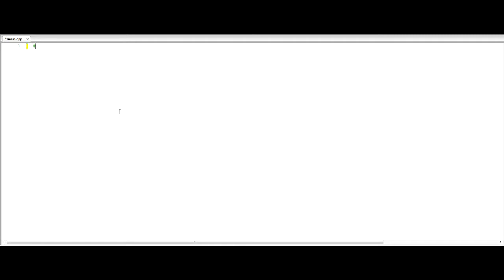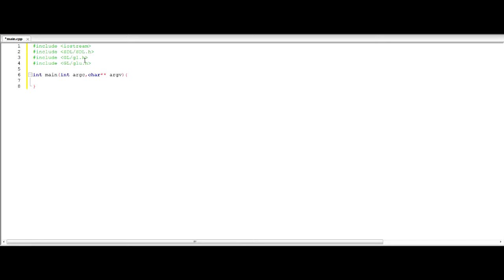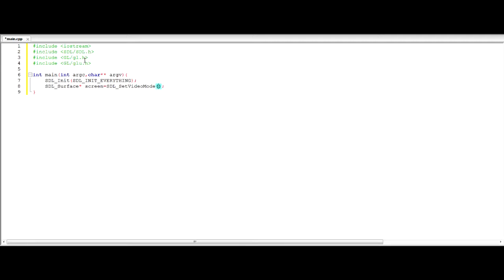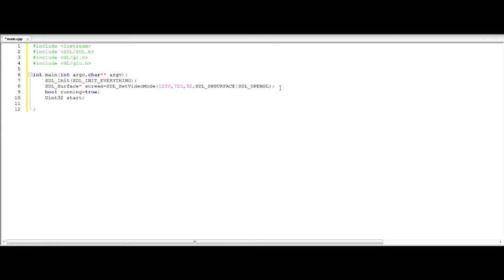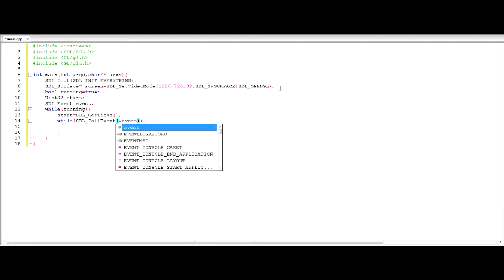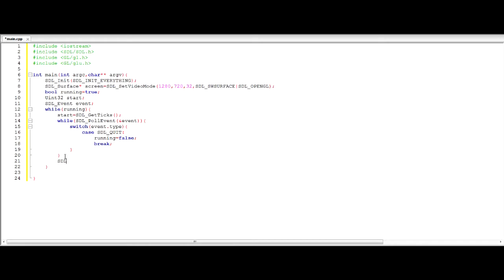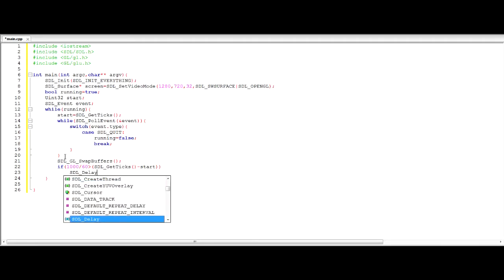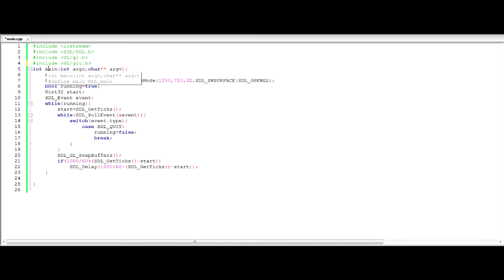C++, SDL and OpenGL Tutorial 1 - Setting up The Screen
In this tutorial I cover the basics of C++, SDL and OpenGL

(this series is a re upload from my old channel)